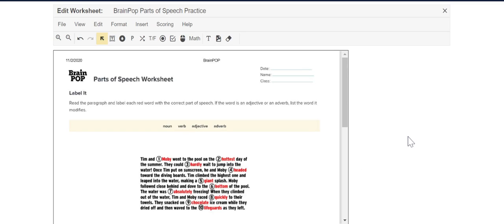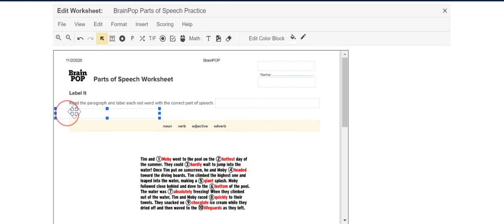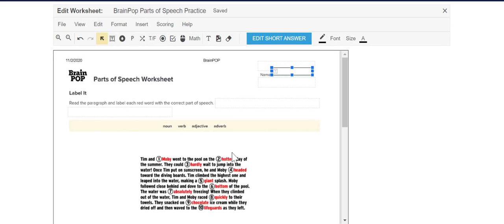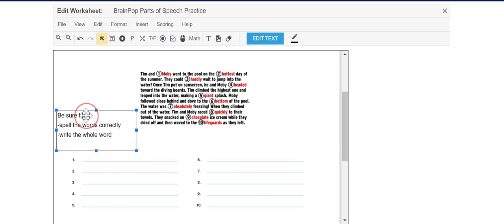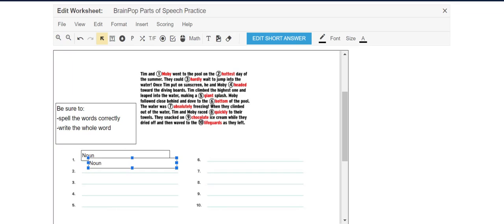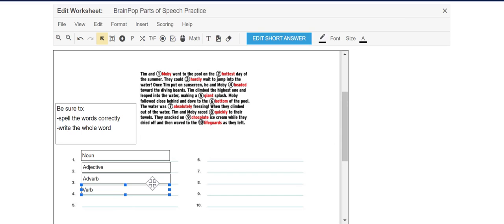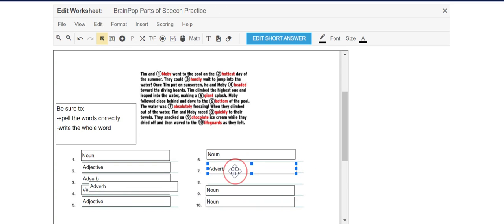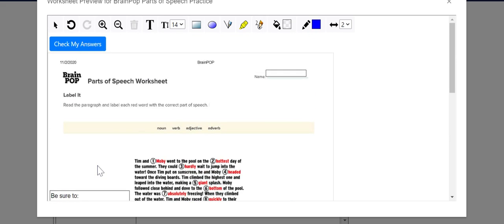Making a ELA BrainPOP Worksheet Digital on TeacherMade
This is how to make a ELA Parts of Speech BrainPOP video digital for your students to use, using Teacher Made. Good for grades 3-6!